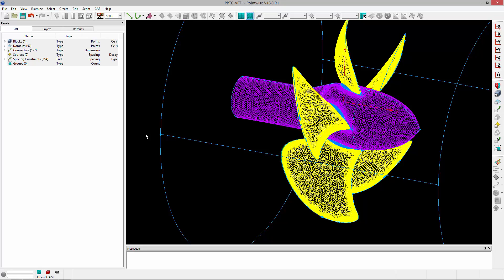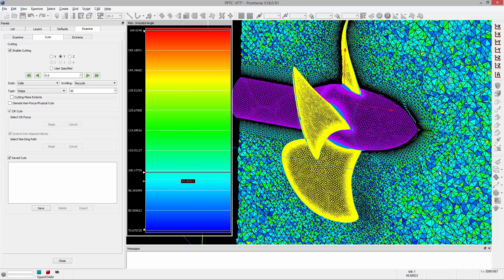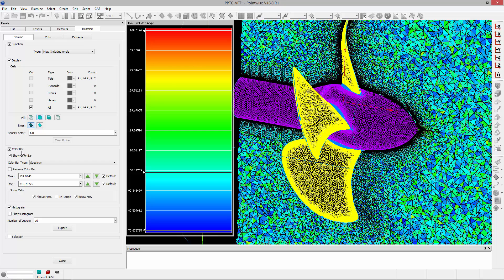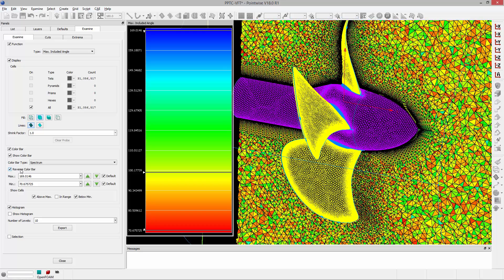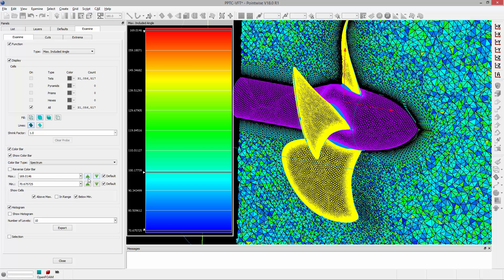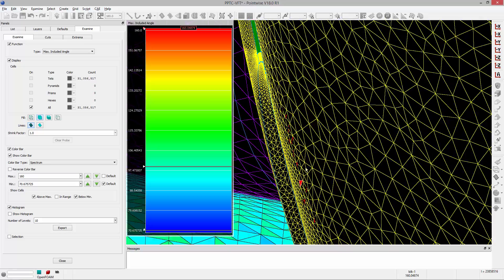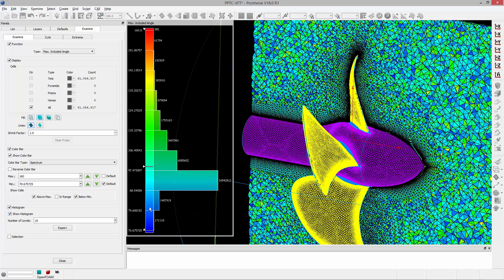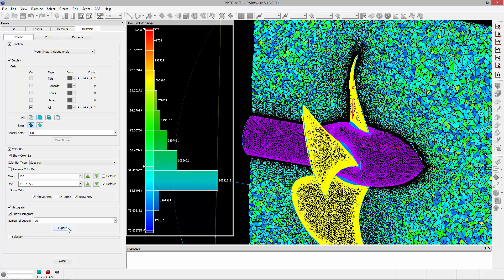Using the Color Bar and Histogram When Examining Mesh Quality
In this episode of Tutorial Tuesday we take a look at the color bar and histogram in the Examine menu. Both the color bar and histogram provide a detailed look at the overall grid quality and a way to visually identify problem cells prior to export.